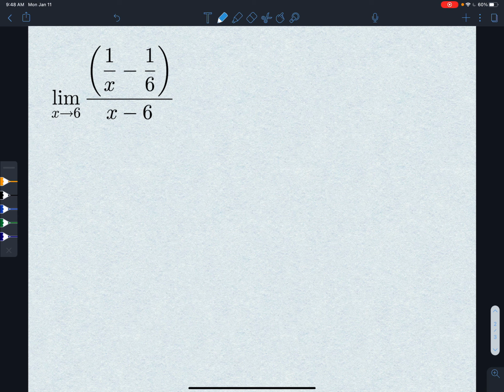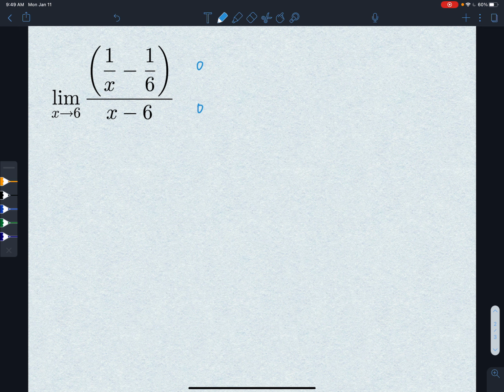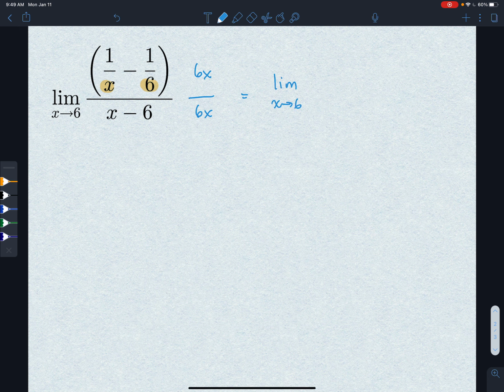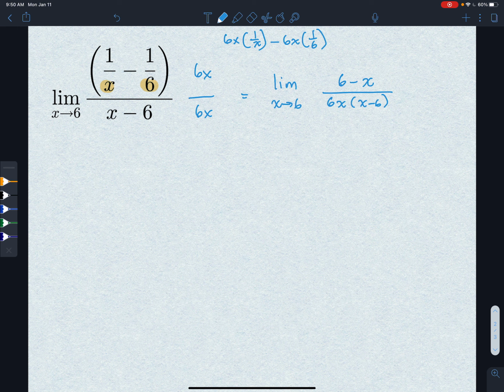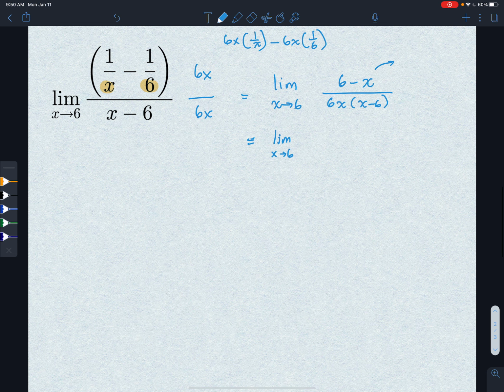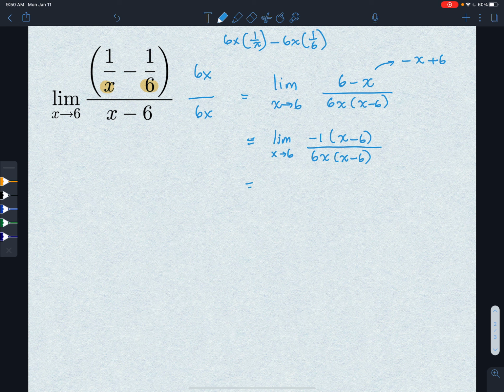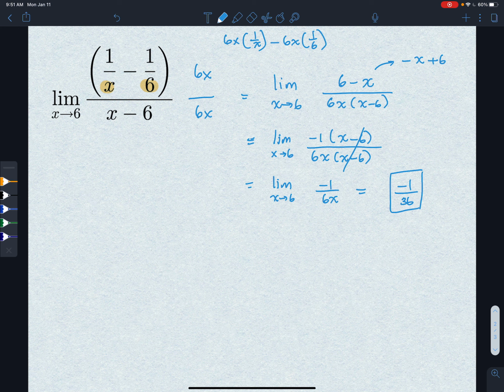Evaluating a Limit - Complex Fraction